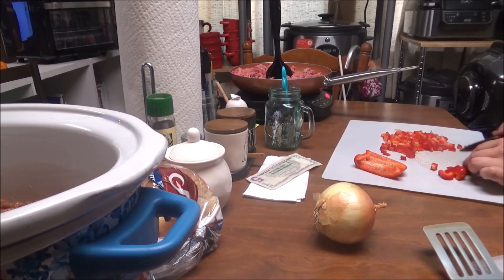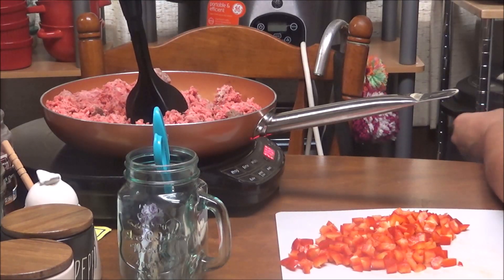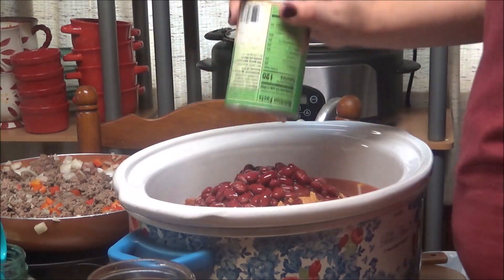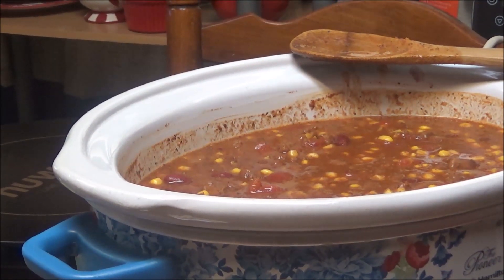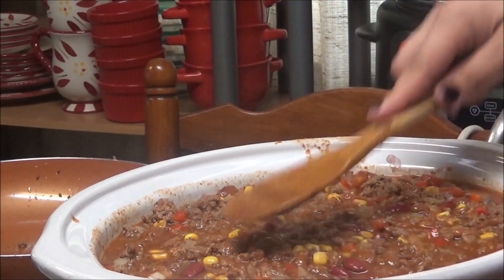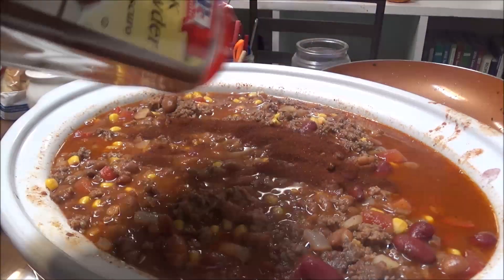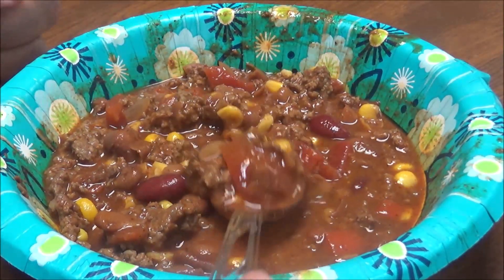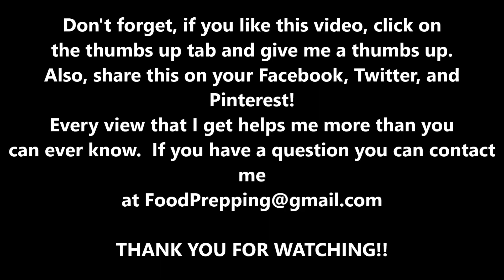Crocktober Day #2 2020 | October 2nd, 2020 | Crockpot Meal | Slow Cooker | What's for Dinner?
Today's video is day #2 of Crocktober or October 2nd, 2020.  This is the best Chili Beans I have ever made in my life.  I used about a pound and a half of homecooked Pinto Beans, 2 1/2 pounds of ground chuck, 1 red bell pepper diced, 1 onion diced, 1 quart of my canned tomatoes or 1 can of store bought tomato juice, 1 can diced tomatoes, 2 cans sweet undrained corn, 1 can rinsed and drained kidney beans, 1 can Armour Chili No Beans, 1 pack Chili O seasoning mix, 4-5 Tbsp of Chili powder, 1 Tbsp Sugar, 1 cup water, Salt and Pepper to Taste. Cook on high for 4 hours.